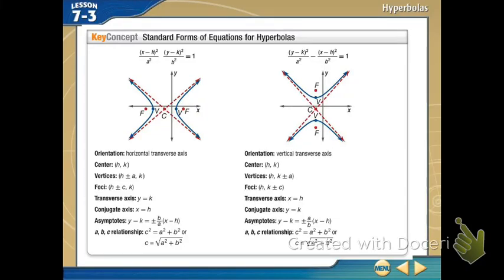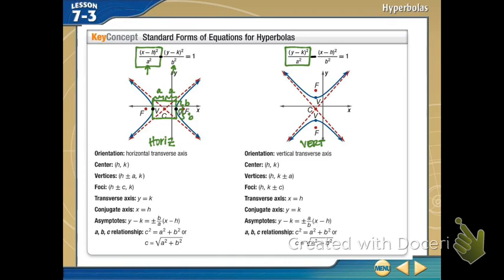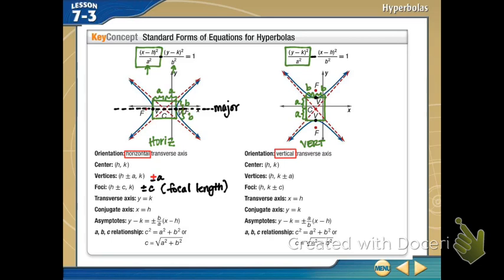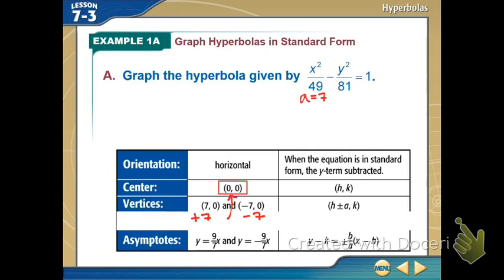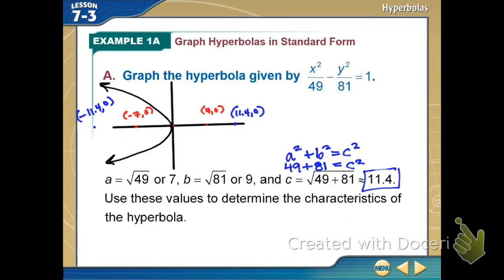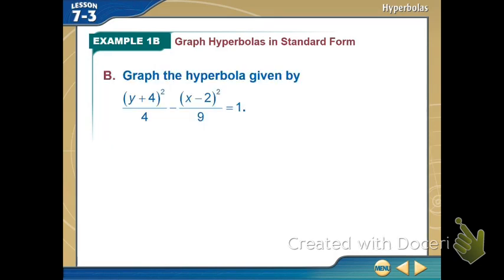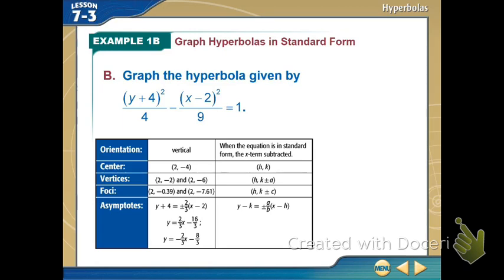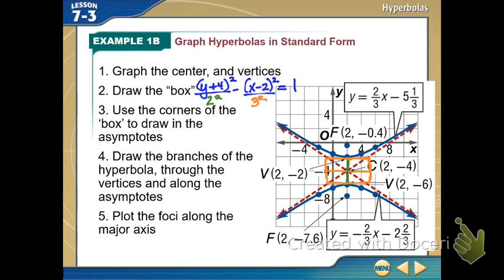MA 7.3 Video 1 of 2